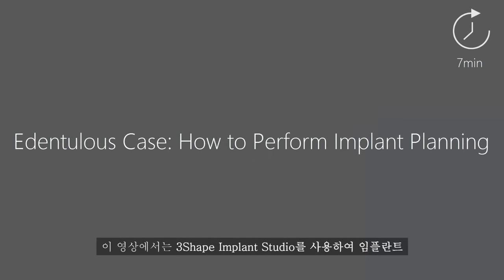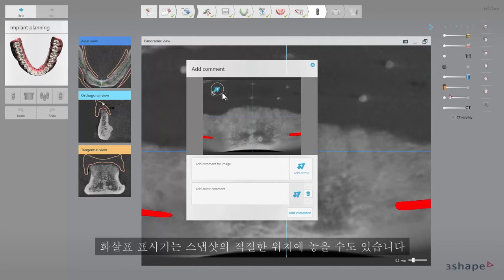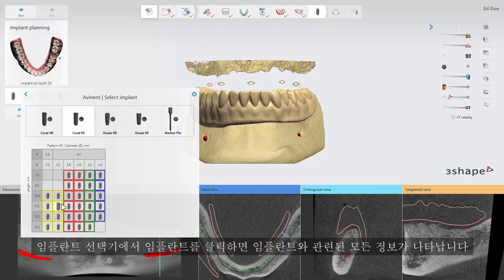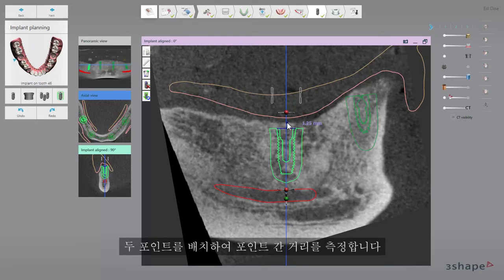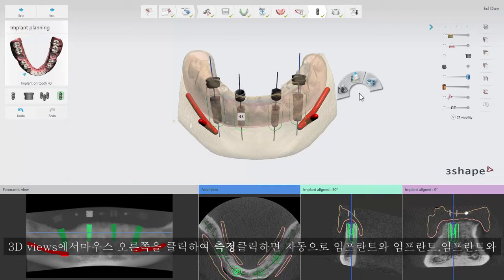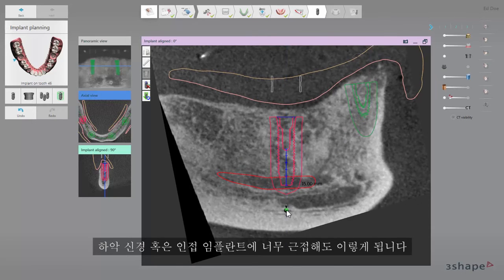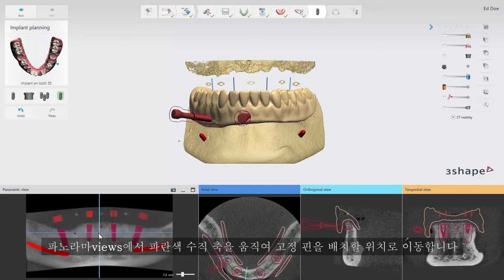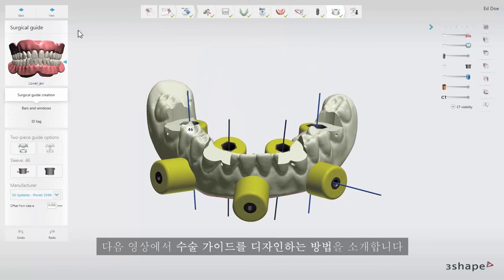3DBioCAD - 3Shape Implant Studio 무치아: 임플란트 시술계획법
3DBioCAD Asia는 풍부한 경험과 완벽한 지원으로 여러분의 비즈니스가 성장하고 번영하는데 일조하고 있습니다. 저희는 단지 제품만을 판매하는 것이 아니라 훌륭한 AS 서비스를 추구하고 있습니다. 여러분께 완벽한 CAD/CAM 솔루션을 제공하기 위하여 끊임없이 노력하겠습니다.

📺 영상 정보 📺

 3Shape Implant Studio - 무치아: 임플란트 시술계획법 영상

⚙ 제품 정보 ⚙